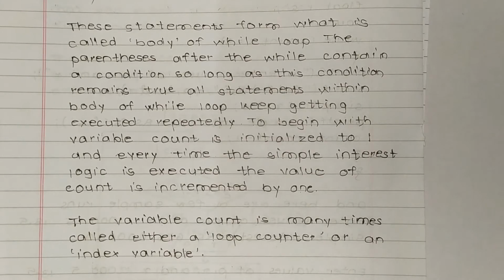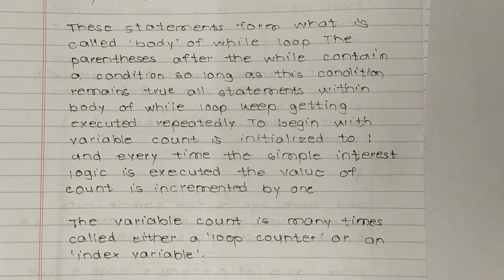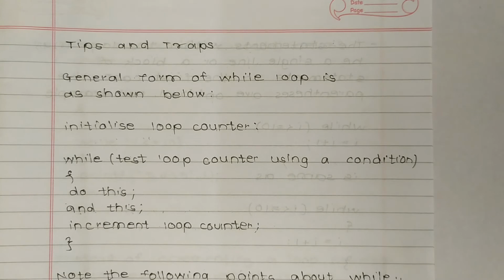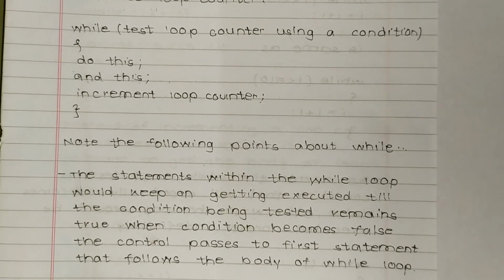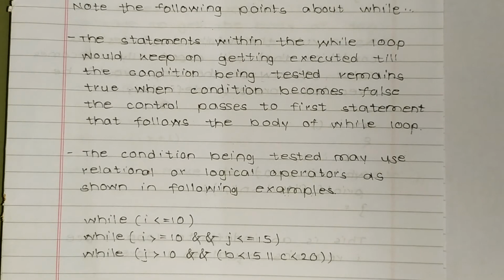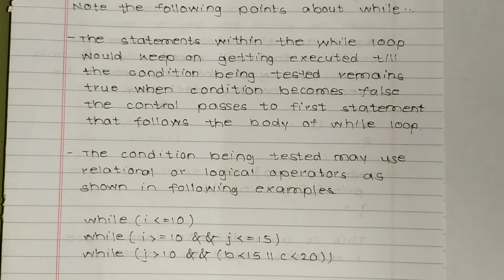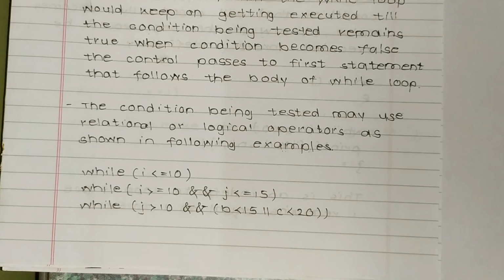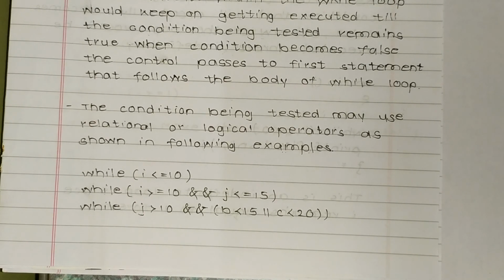video 56 # C programming (*while loop structure*)